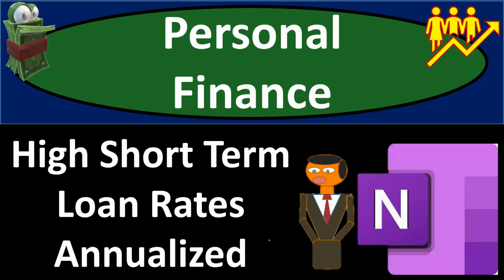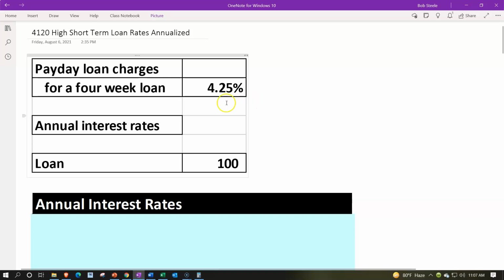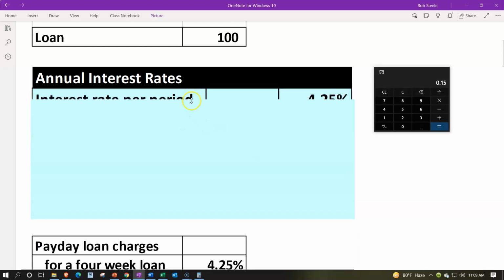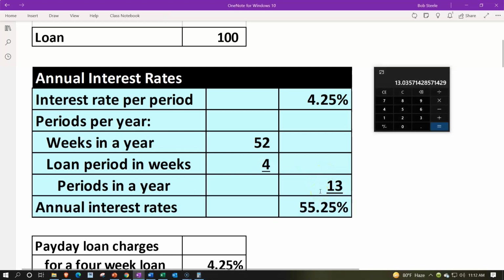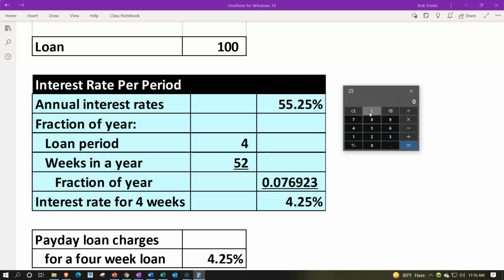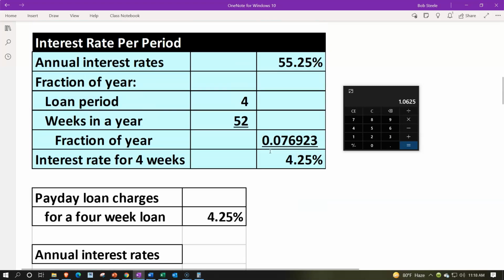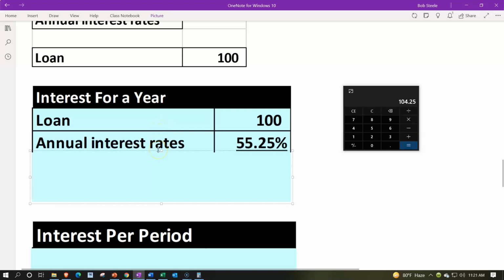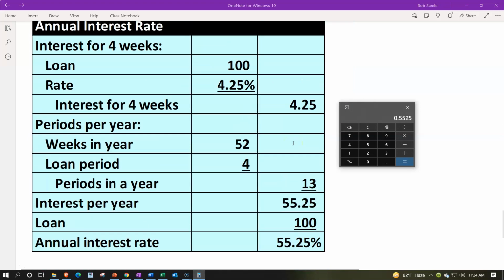High Short Term Loan Rates Annualized 4120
High Short Term Loan Rates Annualized
Personal Finance